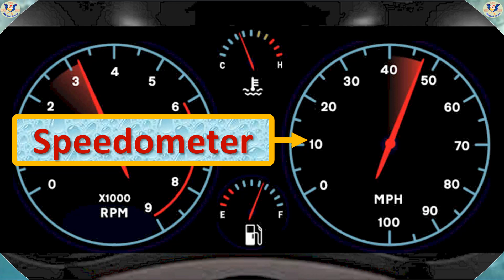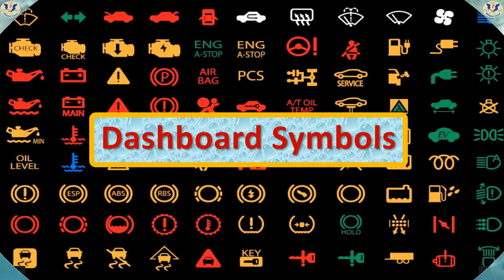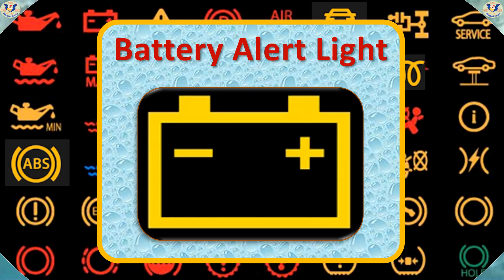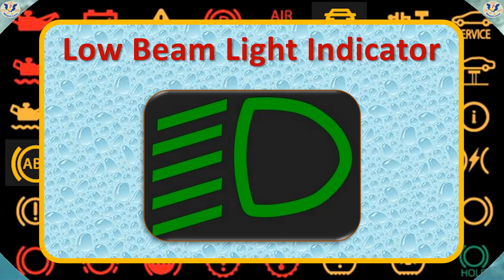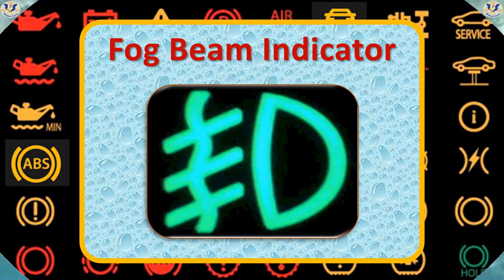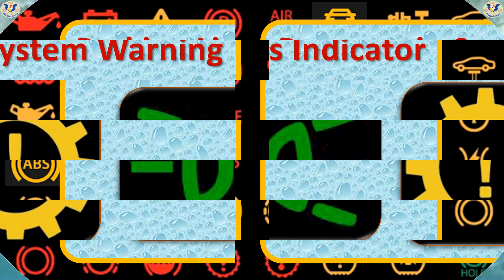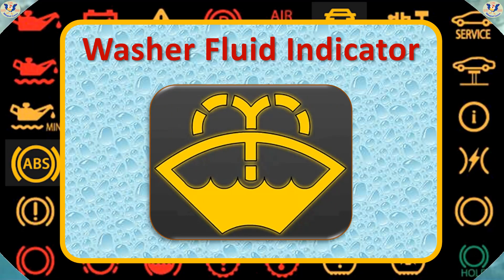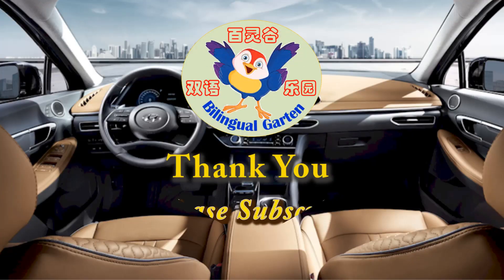Car Parts Series: Part 3 Car Dashboard: 35 Common Symbols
Bilingual Visual Dictionary Series: Car Parts Series: Part 3 Car Dashboard Symbols

Items included in this video: car dashboard, speedometer, tachometer, odometer, Fuel Gauge, engine temperature gauge, dashboard symbols,  air-conditioning system, airbag warning light, anti-lock brake system warning light, battery alert light, brake warning light, brake pad warning, check engine warning, engine temperature warning light, cruise control indicator, low beam lights indicator, high beam lights indicator, Bulb Monitoring Warning, Door open warning, fog beam indicator, low fuel warning light, low tire pressure warning light, oil pressure warning light, parking-brake warning light, parking lights indicator, powertrain system warning, Power Steering Warning, seat belt reminder light, traction alert light, turn indicator light, washer fluid indicator light, windshield defrost Indicator, key fob battery warning, service reminder light

Educational video series helping kids watch and learn Chinese or English. Learn Chinese and/or English words with video and pronunciation.

Bilingual Garten 百灵谷双语乐园
Please watch other videos on this channel 请观看本频道的其它视频：